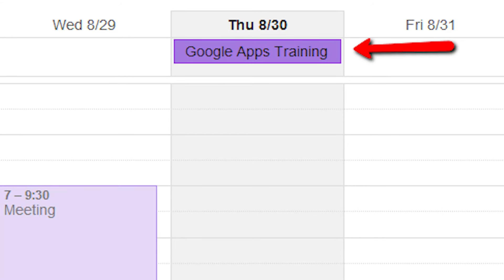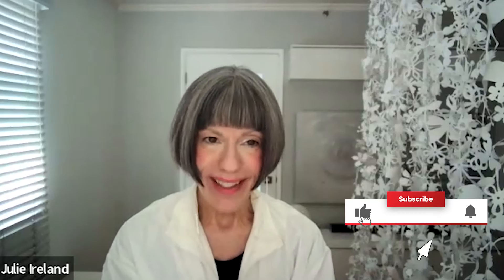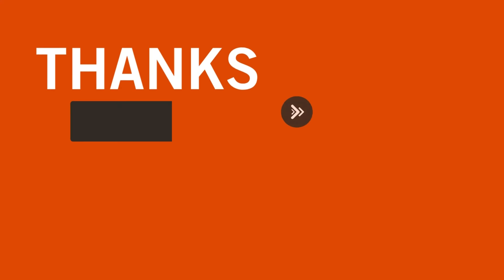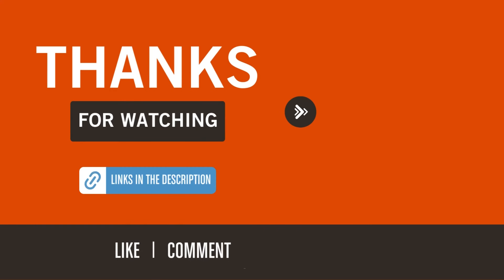How A GTD® Coach Manages Repeating Tasks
GTD coach Julie Ireland expands on Meg's last video and demonstrates how she handles the Next Actions that repeat in her system.

Timestamps
[0:00] Best Way to Track Repeats?
[0:27] Method 1
[0:52] Julie's Example
[1:33] Pitfalls
[1:54] Method 2
[3:10] Method 3

GTD Focus is the exclusive provider of GTD one-to-one coaching in the U.S. and Canada.

Together, our coaches have logged tens of thousands of hours coaching individuals, including heads of global organizations, scientists, engineers, creatives, entrepreneurs, and people with complex lives.